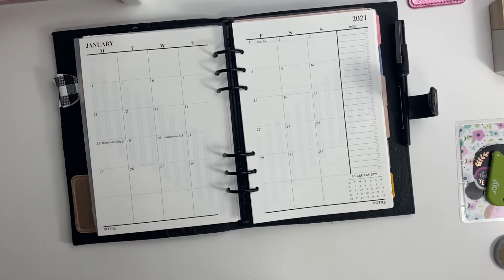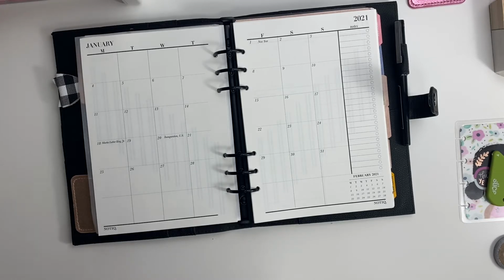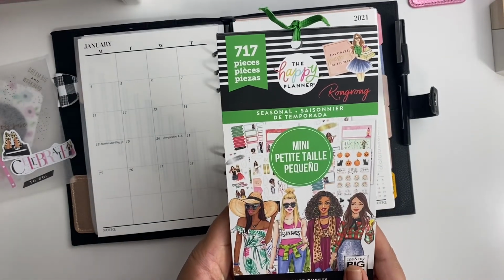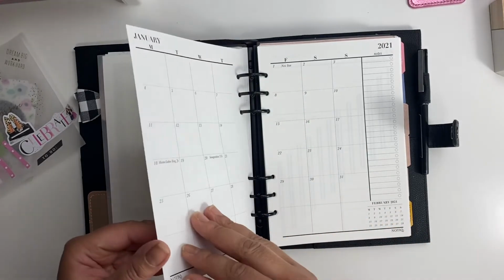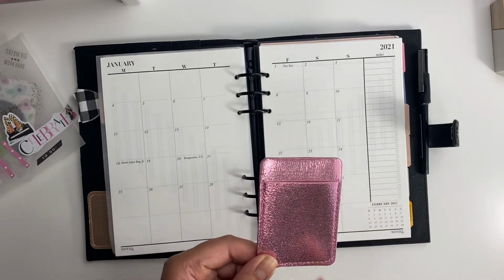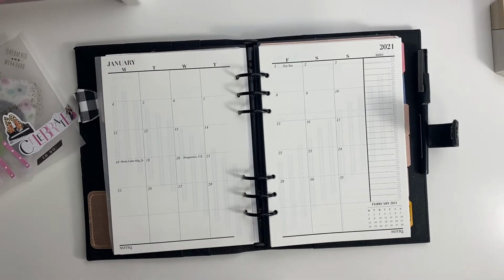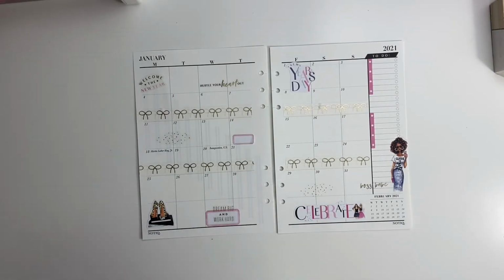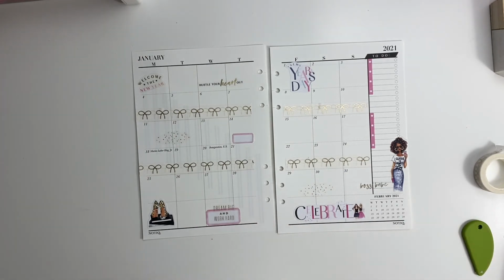January 2021 Monthly Layout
Published on December 26th, 2020

Hello Jewels!!!

In today’s video, I will be sharing with you my January 2021 monthly layout.  I can't believe 2021 is almost here.

*Favorite Shops*

There are times when I may do products reviews for a company that sends me a product to review.  By clicking some of my links, I may receive compensations or commission.